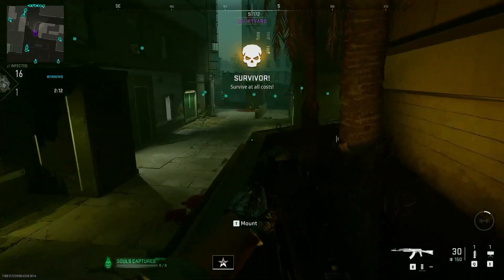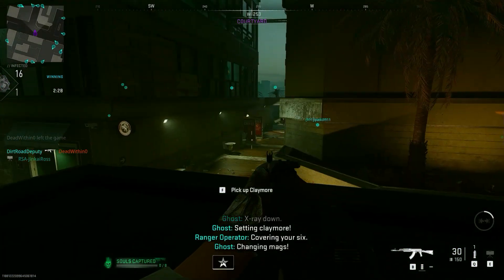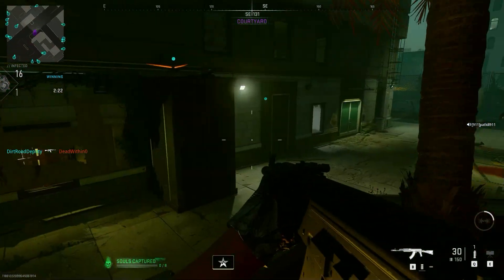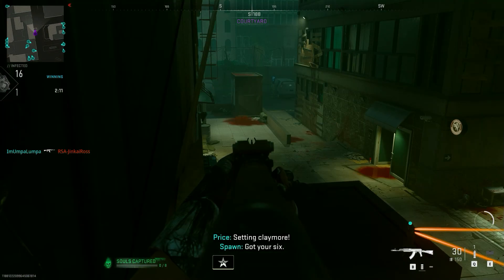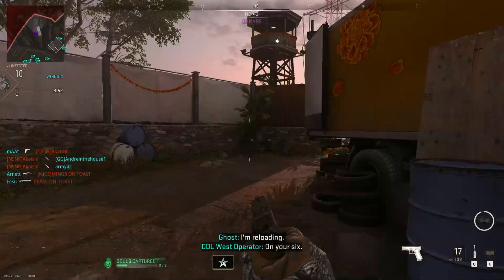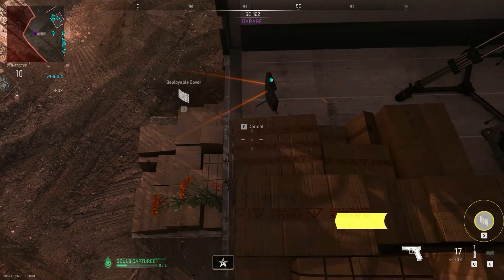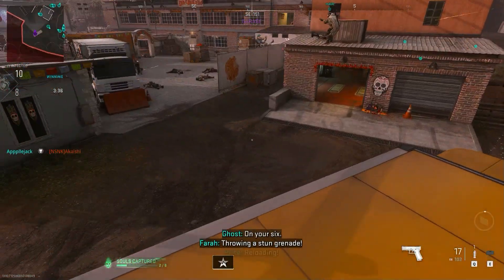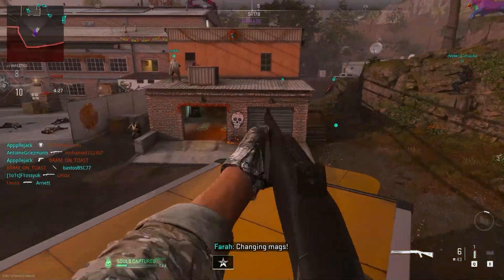MW2 Zombie Infected glitch spots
Today i'll be showing you 3 very good spots in halloween themed maps in MW2 Zombie Infected.

00:00 Embassy
01:15 El Asilo
01:50 Gameplay
02:53 Outro